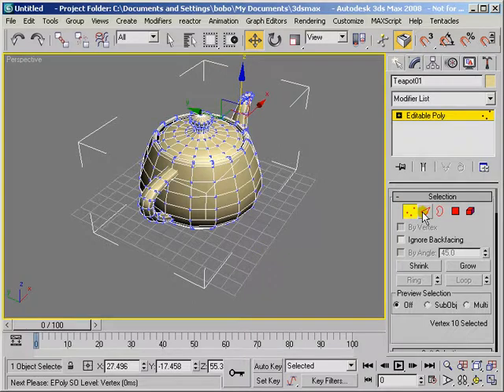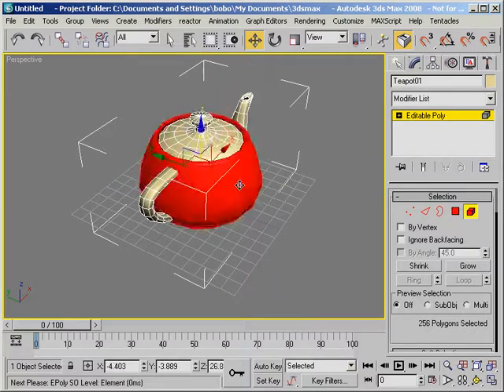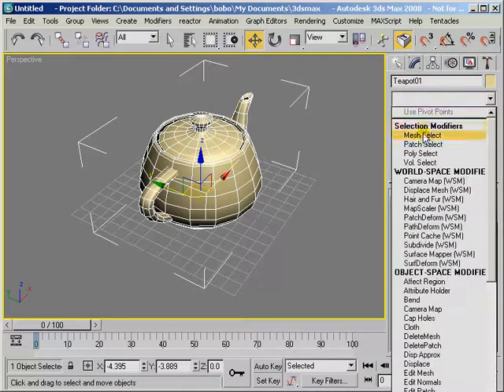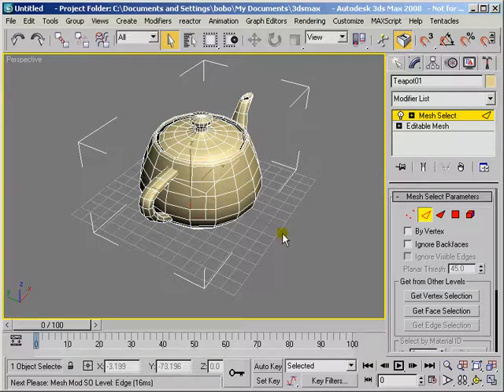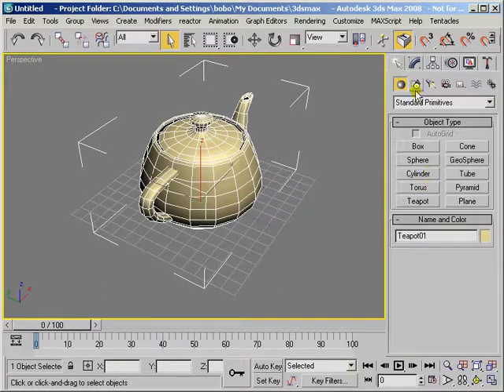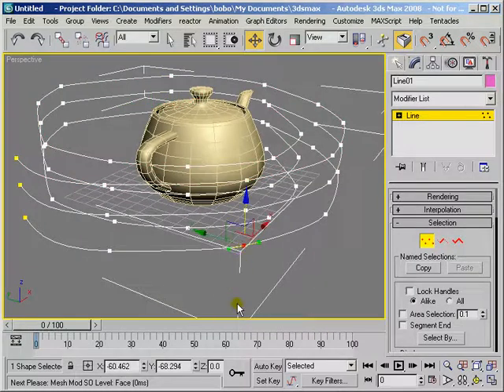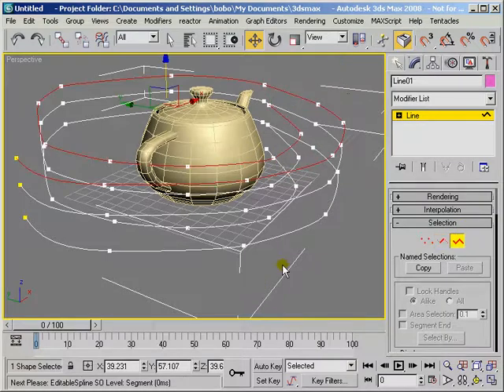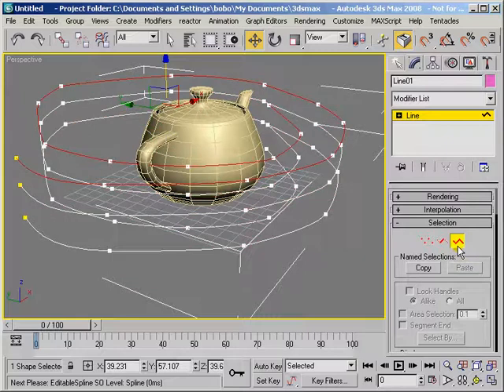NEXTPLEASE 05 NextSO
Part 5 of the Next Please! Intro - Sub-Objects.
Next Please! (NP! for short) is a scripted tool which implements a new approach to scene navigation and object selection in 3ds Max.
In particular, it allows for fast and intuitive cycling through similar objects and sub-objects with simple keyboard shortcuts.